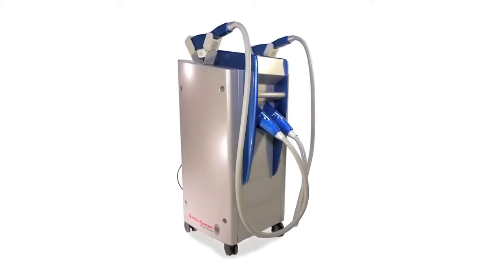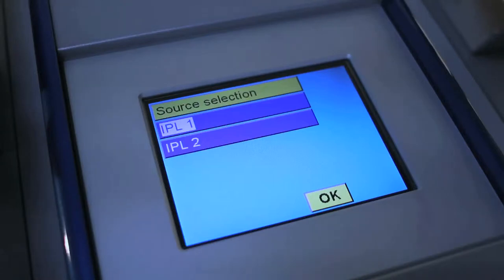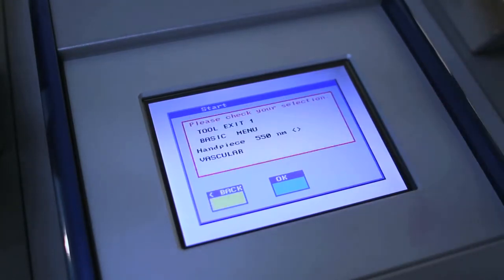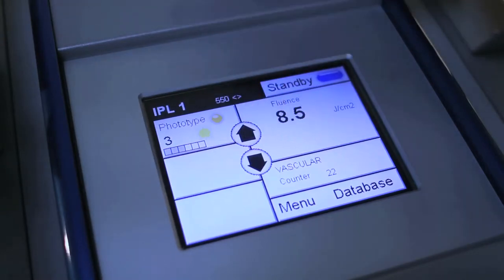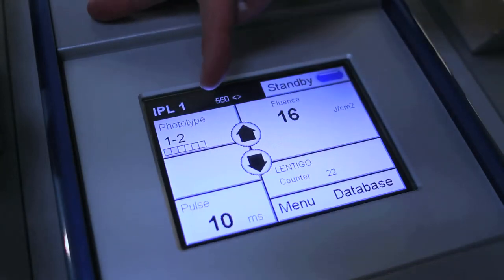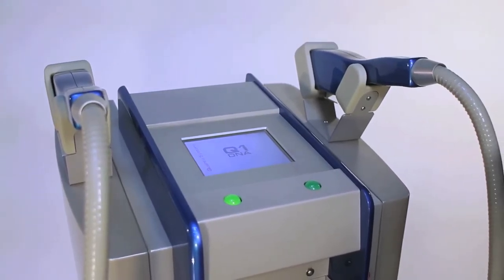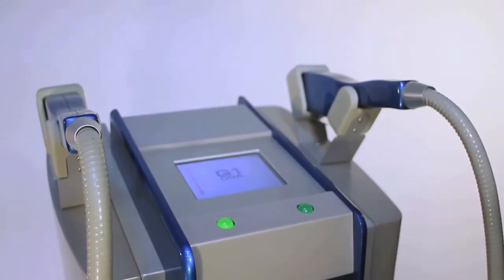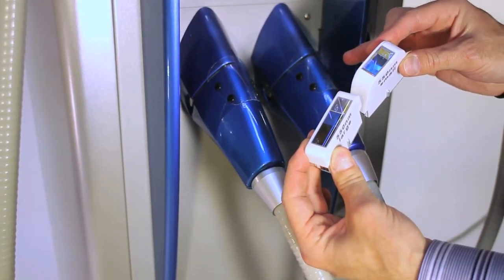Quanta Aesthetic Lasers: Eterna IPL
Watch this video demo of the Quanta Aesthetic Lasers Eterna IPL system.  This Italian device is a great choice for a new cosmetic laser practice wanting to perform facial treatments and hair reduction.